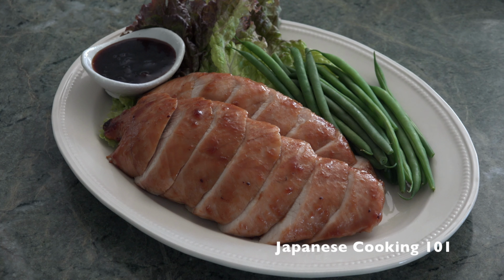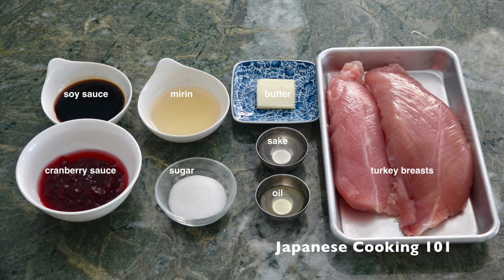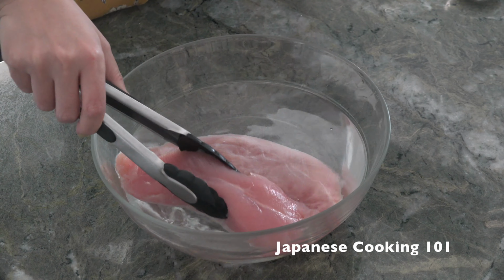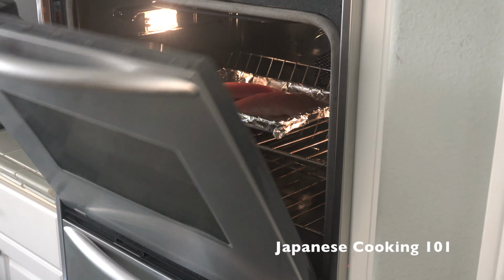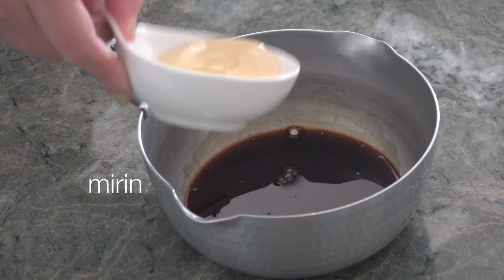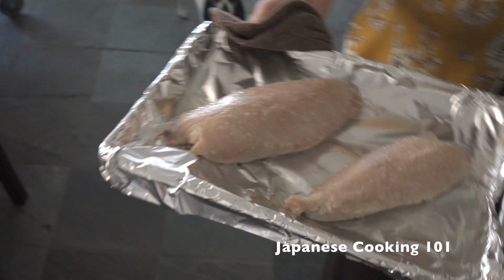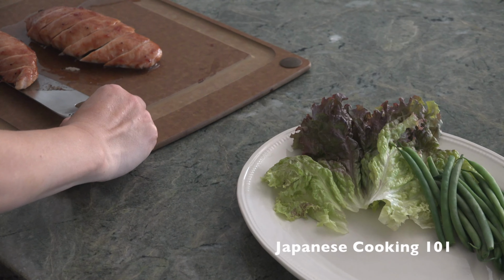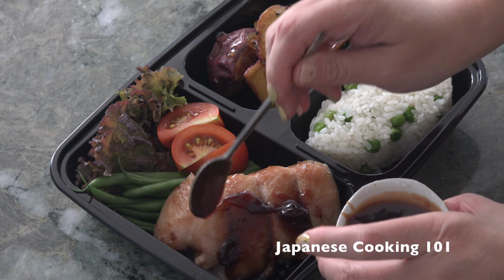Roast Turkey Breast with Cranberry Soy Glaze Recipe - Japanese Cooking 101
This video will show you how to make Roast Turkey Breast with Cranberry Soy Glaze.

Checkout our New Channel! @OishiiTV